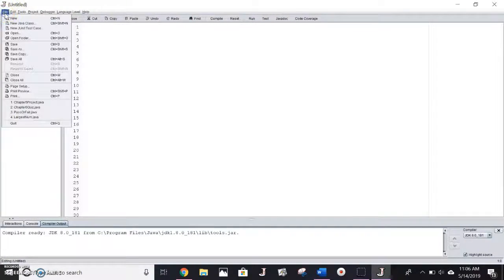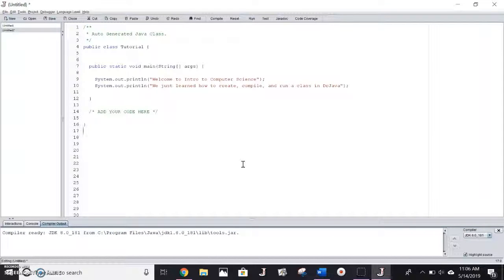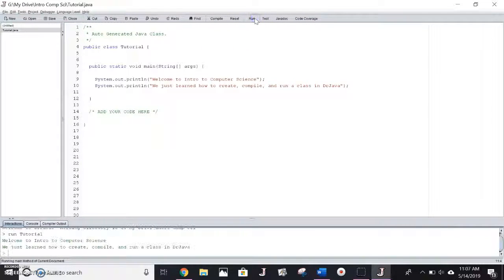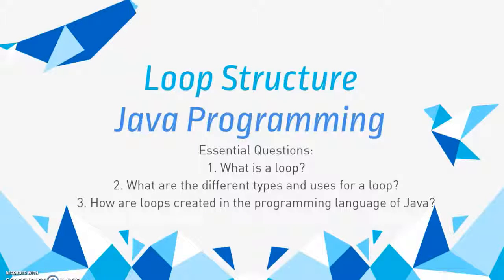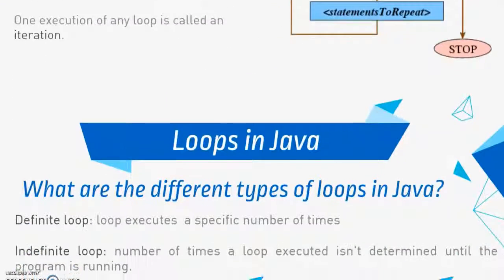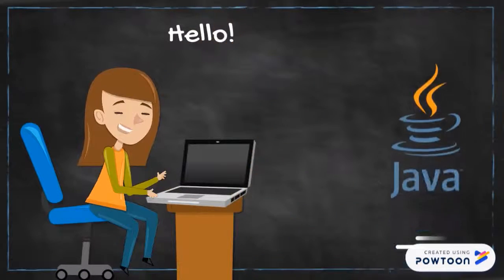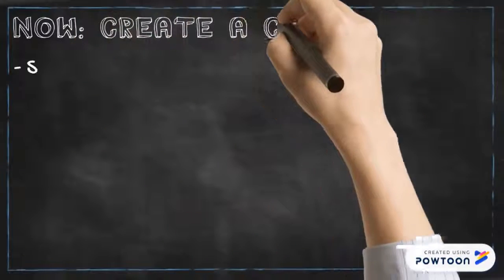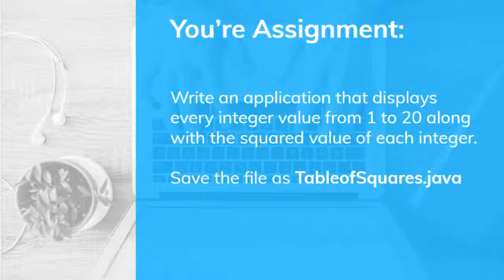Java Loops 2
Quick lesson on creating loops in Java Programming.

Created for ED 579 - Unit 7 Assignment
Edited to add narration and captions to Powtoon